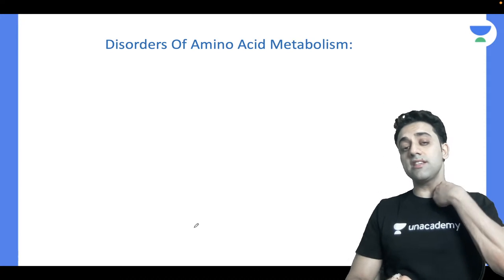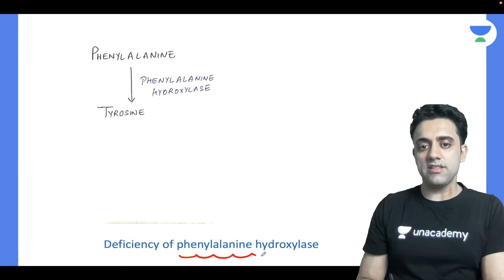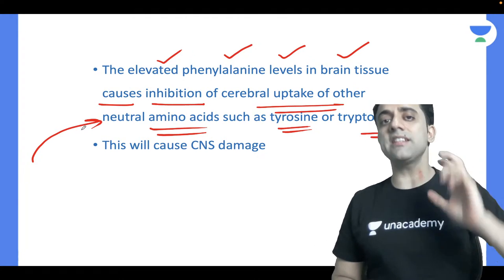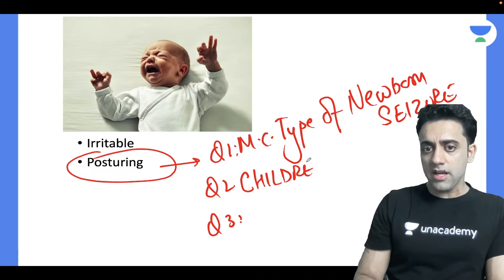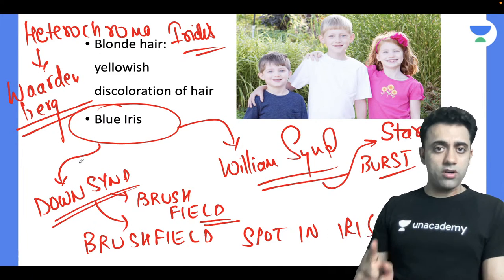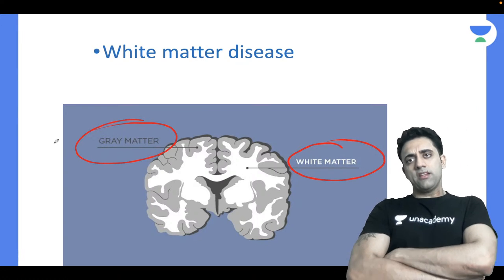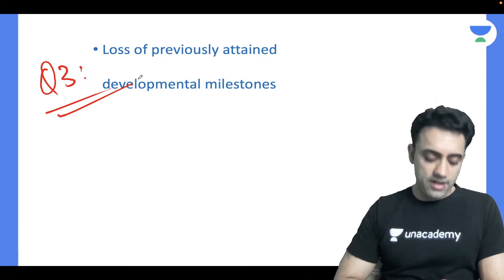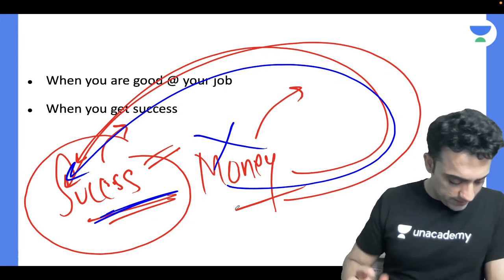Mission May Revision NEET PG: IEM PART- 2 | Pediatrics | Let's Crack NEET PG | Dr.Anand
In this session, Dr.Anand Bhatia will be teaching about Mission May Revision NEET PG: IEM PART 2 Pediatric For NEET PG 2022.

Unacademy Subscription Benefits:
1. Learn from your favourite Educator
2. Dedicated DOUBT sessions
3. One Subscription, Unlimited Access
4. Real time interaction with Educators
5. You can ask doubts in live class
6. Limited students
7. Download the videos & watch offline

Get the NEET PG Iconic Advantage:
1. Personal Coach
2. Study Planner & Bi-weekly Reviews
3. Dedicated Doubt Clearing Space
4. Personalized Test Analysis
5. Study Booster Sessions
6. Preparatory Study Material
7. All the Unacademy Subscription Benefits